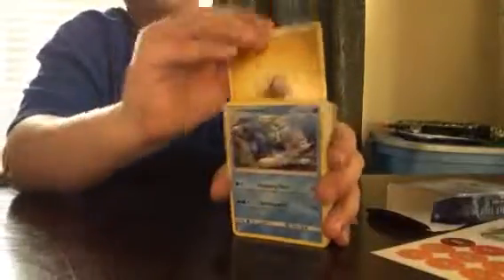Sun and moon Pokémon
No gas